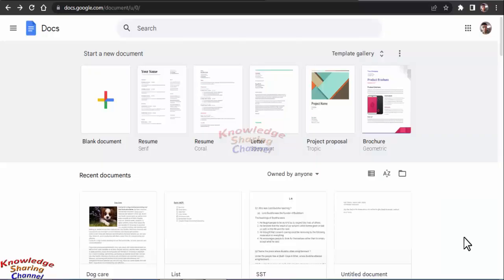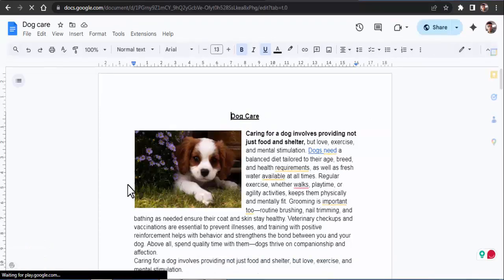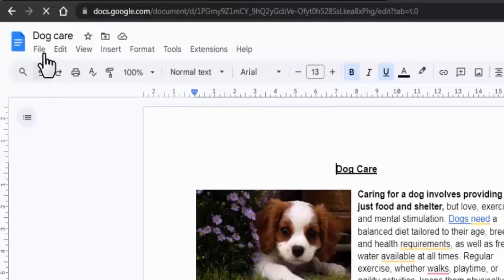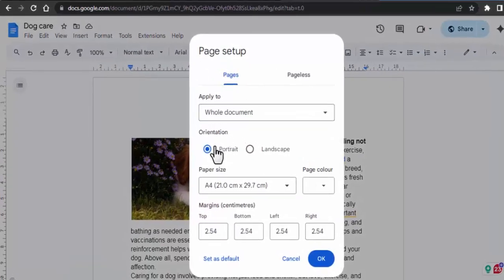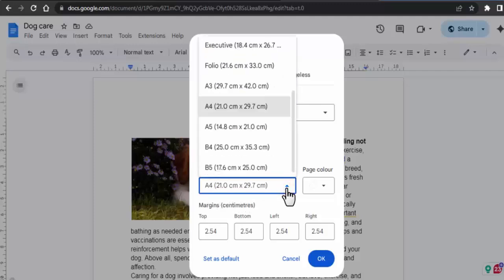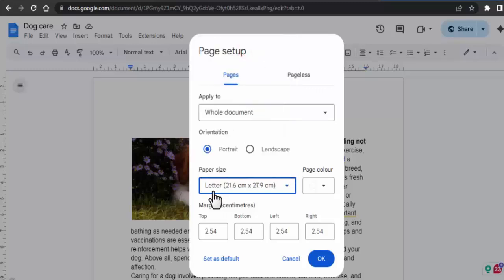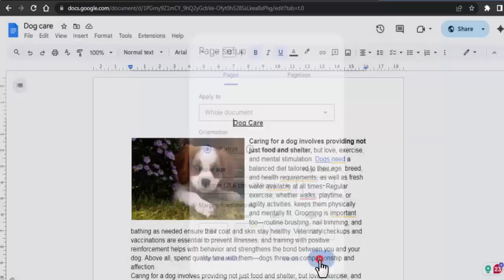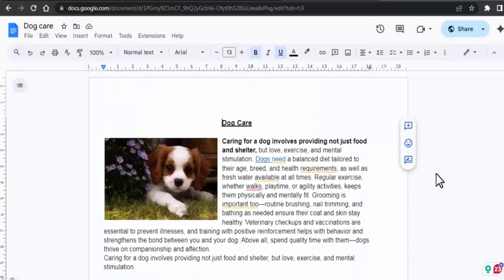How to Change Paper Size in Google Docs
In this video we have shown How to Change Paper Size in Google Docs Step by Step